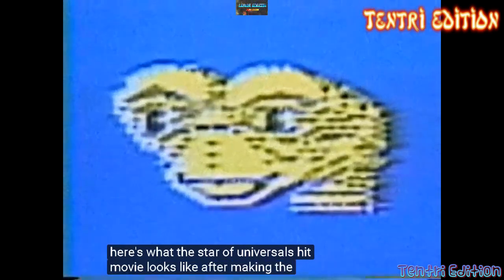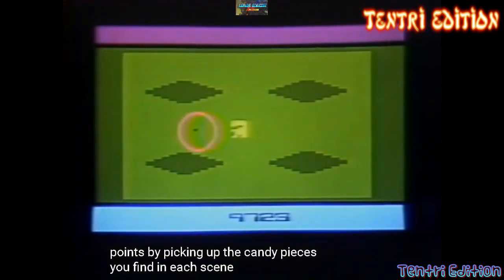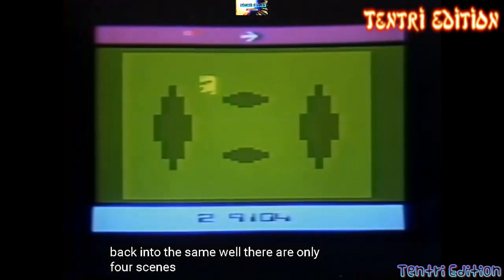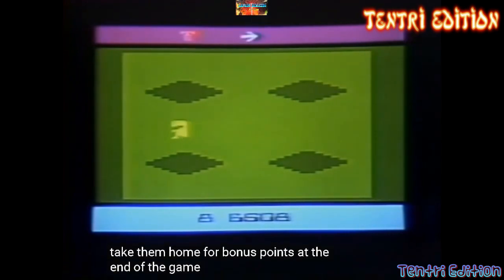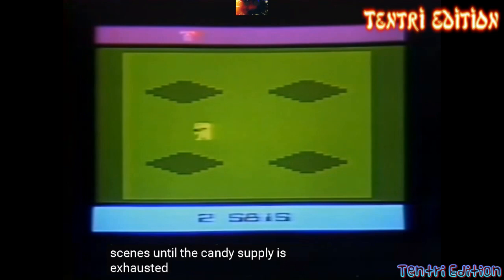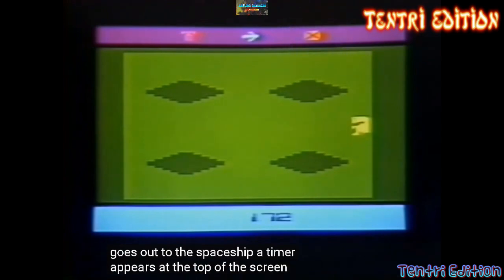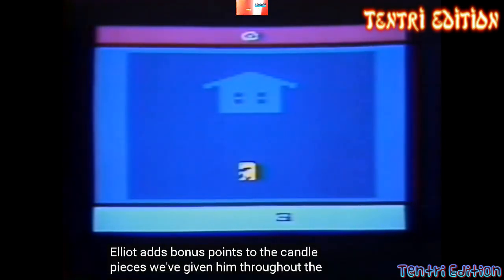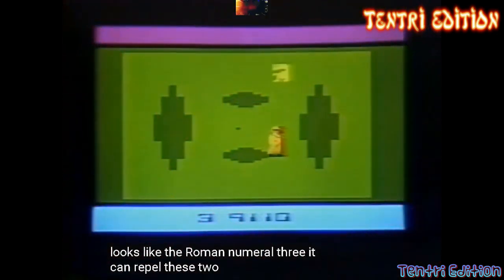Tutorial How to play -- ettheextraterrestrial E.T the Extra-Terrestrial -- 1982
No es el peor videojuego en lo absoluto, es una genialidad, es un gran logro haber creado un juego con las limitaciones que se tenía de tiempo, la limitaciones que se tenía de tecnología, el haber sido el único al que se le dio ese trabajo y mucho más con la presión que se tenía al crearlo. FELICITACIONES Howard Scott Warshaw

Ｃａｎａｌ ｄｅ ＴＷＩＴＣＨ

Mi Page/Pagina Sobre Videojuegos

𝘌𝘴𝘵𝘦 𝘦𝘴 𝘶𝘯 𝘦𝘴𝘱𝘢𝘤𝘪𝘰 𝘺 𝘶𝘯 𝘭𝘶𝘨𝘢𝘳 𝘥𝘰𝘯𝘥𝘦 𝘺𝘰 𝘤𝘰𝘮𝘱𝘢𝘳𝘵𝘰 𝘷𝘢𝘳𝘪𝘦𝘥𝘢𝘥 𝘥𝘦 𝘷𝘪𝘥𝘦𝘰𝘫𝘶𝘦𝘨𝘰𝘴 𝘲𝘶𝘦 𝘤𝘰𝘭𝘦𝘤𝘤𝘪𝘰𝘯𝘰́ 𝘺 𝘢𝘭𝘨𝘶𝘯𝘢𝘴 𝘲𝘶𝘦 𝘰𝘵𝘳𝘢𝘴 𝘤𝘰𝘴𝘢𝘴 𝘴𝘰𝘣𝘳𝘦 𝘵𝘦𝘮𝘢́𝘵𝘪𝘤𝘢 𝘨𝘢𝘮𝘦𝘳.
𝘛𝘩𝘪𝘴 𝘪𝘴 𝘢 𝘴𝘱𝘢𝘤𝘦 𝘢𝘯𝘥 𝘢 𝘱𝘭𝘢𝘤𝘦 𝘸𝘩𝘦𝘳𝘦 𝘐 𝘴𝘩𝘢𝘳𝘦 𝘢 𝘷𝘢𝘳𝘪𝘦𝘵𝘺 𝘰𝘧 𝘷𝘪𝘥𝘦𝘰 𝘨𝘢𝘮𝘦𝘴 𝘵𝘩𝘢𝘵 𝘐 𝘤𝘰𝘭𝘭𝘦𝘤𝘵𝘦𝘥 𝘢𝘯𝘥 𝘴𝘰𝘮𝘦 𝘰𝘵𝘩𝘦𝘳 𝘵𝘩𝘪𝘯𝘨𝘴 𝘢𝘣𝘰𝘶𝘵 𝘨𝘢𝘮𝘦𝘳 𝘵𝘩𝘦𝘮𝘦𝘴.

EL FIN DE LA HISTORIA

Desde el estrepitoso fracaso del juego y la quiebra de Atari, se ha especulado con el destino de las miles de copias de  ET The Extra-Terrestrial. Se trataba de una leyenda muy común en el mundo de los videojuegos. La opción de que los cartuchos estuviesen enterrados era la más extendida, aunque no se sabía con exactitud si era cierto.
Vista la apasionante historia detrás del juego, las productoras Fuel Entertainment y LightBox  decidieron que merecía la pena intentar profundizar en el destino del título de Atari. En ese sentido, Microsoft y las productoras comenzaron a buscar la verdad detrás del mito, intentando localizar el punto exacto en el que deberían estar enterradas las unidades de ET The Extra-Terrestrial.

 Después de las averiguaciones pertinentes y los trámites administrativos oportunos, se consiguió el permiso para excavar en el desierto de Alamogordo, en Nuevo México. En ese lugar era donde supuestamente Atari envió varios camiones con las copias del juego de ET.

Para el 26 de abril Microsoft citó a los curiosos y amantes del mundo de los videojuegos, de forma que se pudiese poner fin al misterio y comprobar si Atari enterró a ET o no. Después de varias horas de trabajos, Microsoft confirmaba que los cartuchos estaban exactamente donde se esperaba, enterrados en el desierto.

   Con el descubrimiento de ET The Extra-Terrestrial se ha cerrado una de las historias más célebres al rededor del mundo de los videojuegos. Así, el título de Atari ya es parte de la historia por dos motivos: por ser el peor juego nunca creado y por ser protagonista de una de las tramas más enrevesadas de todo el sector.

POSIBLEMENTE EL PEOR JUEGO DE LA HISTORIA
 ET The Extra-Terrestrial es considerado por muchos como el peor juego de la historia. La precipitación de Atari en su desarrollo es una de las claves del fracaso del título, aunque lo cierto es que el planteamiento del juego por sí mismo tampoco convenció a nadie.

En el ET The Extra-Terrestrial de Atari 2600 los usuarios controlan al famoso extraterrestre ET.  El objetivo del juego es encontrar las piezas de un teléfono que permitirá al marciano contactar con su hogar. Hasta ahí, el juego guarda cierta relación con la historia de la película, aunque a un nivel muy superficial.

Para lograrlo su objetivo, ET debe recorrer distintas pantallas y agujeros en donde están escondidas las partes. El control es muy básico y la aventura está limitada por un contador de energía que trata de poner tensión al juego. Sin embargo, la mecánica, el diseño, los gráficos e incluso su control son realmente mejorables y explican su fracaso

Los interesados en probar  ET The Extra-Terrestrial y comprobar de primera mano su nefasto desarrollo, todavía están a tiempo de hacerlo.